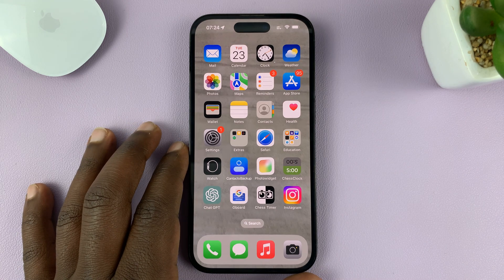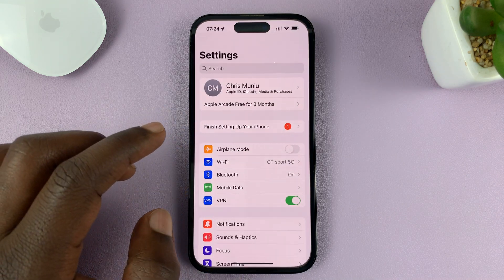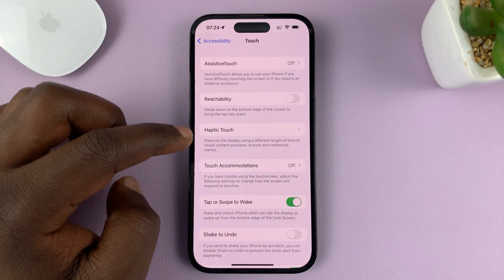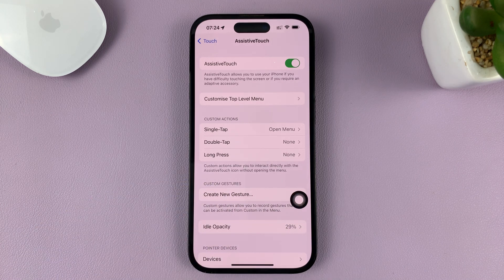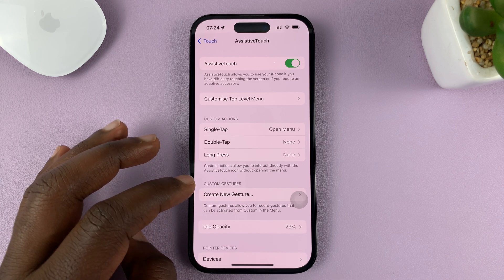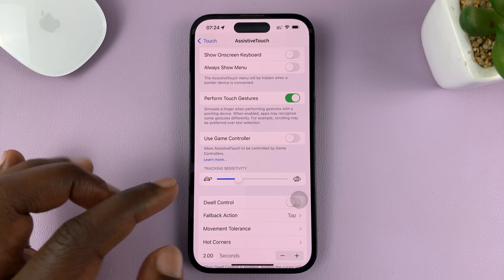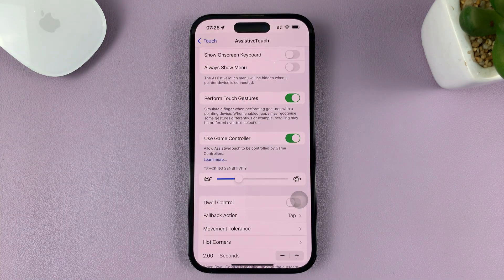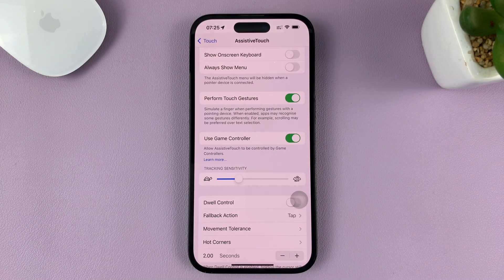iPhone 14/14 Pro: How To Allow (Enable) Game Controllers To Control Assistive Touch Button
In this tutorial, we'll guide you step by step on how to enable game controllers to control the Assistive Touch button on your iPhone 14/14 Pro. This feature will revolutionize the way you interact with your device.

The Assistive Touch button is a convenient accessibility feature that provides a virtual button overlay on your device's screen. It enables users to perform various actions, such as navigating the device, multitasking, and accessing Siri, with ease. By allowing game controllers to control the Assistive Touch button, Apple has created a seamless gaming experience that combines physical controls with the versatility of touch interaction.

By allowing game controllers to control the Assistive Touch button, you can have seamless control over your AssistiveTouch button, providing a more intuitive and comfortable experience.

Enabling game controllers to control the Assistive Touch button on your iPhone 14/14 Pro is a straightforward process. Follow these simple steps to get started:

Step 1: Ensure that your game controller is compatible with your iPhone 14/14 Pro and supports the required connection method, whether it's Bluetooth or a wired connection. Connect your game controller to your iPhone as you would typically do.

Step 2: On your iPhone 14/14 Pro, navigate to the Settings app. Look for the gear-shaped icon on your home screen and tap on it to access the Settings menu.

Step 3: Scroll down the Settings menu and tap on "Accessibility." This section contains various accessibility features and options to customize your device's behavior.

Step 4: Within the Accessibility settings, find and select "Touch." Look for the "AssistiveTouch" option, tap on it and toggle it on to enable the Assistive Touch button.

Step 5: Once you've enabled Assistive Touch, tap on the "AssistiveTouch" option to access its settings. Here, you can customize the appearance and behavior of the Assistive Touch button to your liking. Feel free to explore the options and adjust them based on your preferences.

Step 6: Within the Assistive Touch settings, tap on the toggle button for "Use Game Controller" to allow game controllers to control the Assistive Touch button. Your iPhone 14/14 Pro will now be ready to accept input from your connected game controller.

Congratulations! You have successfully enabled game controllers to control the Assistive Touch button on your iPhone 14/14 Pro.

Note: The availability and functionality of certain features may vary based on your iPhone model, iOS version, and game controller compatibility. It's always recommended to refer to Apple's official documentation or support channels for the most up-to-date information.

Cell Phone Tripod Adapter